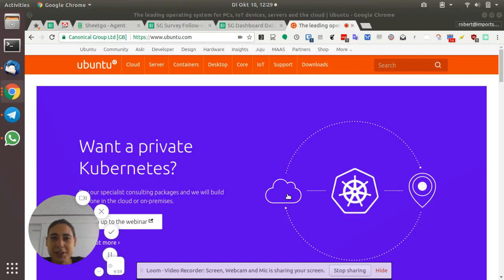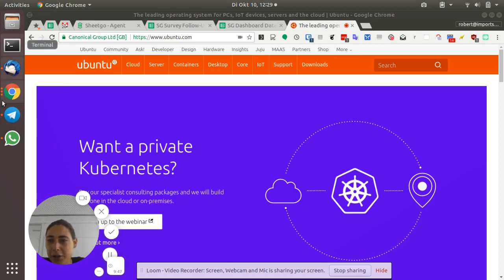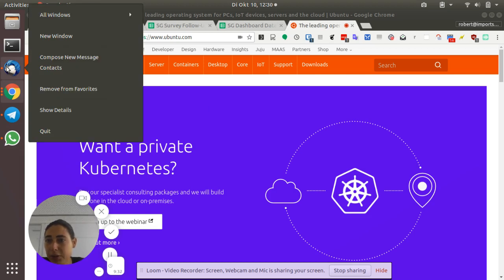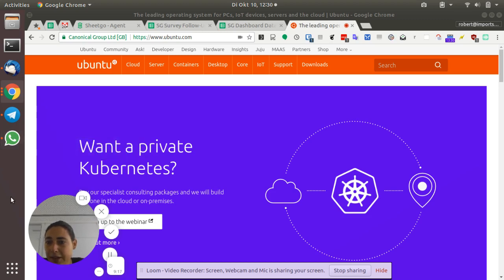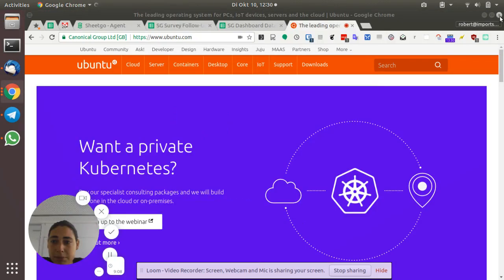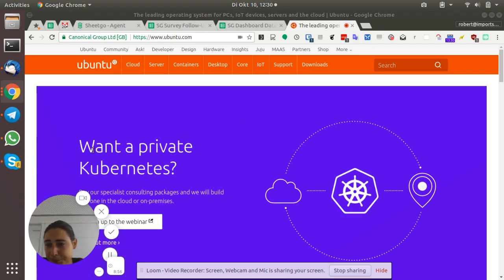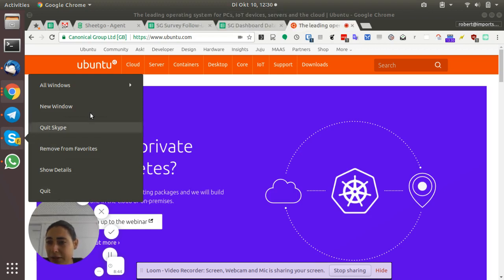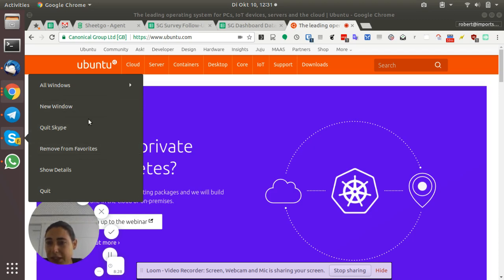Ubuntu 17.10: Understanding these sidebar icons in the new Gnome release